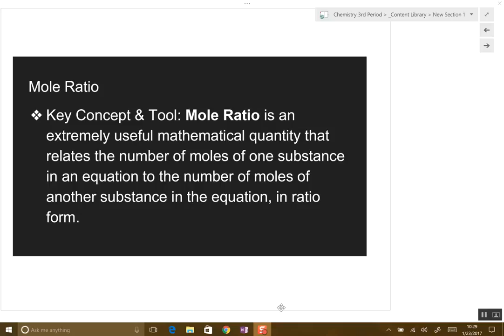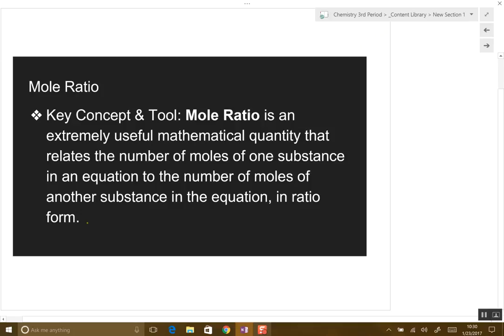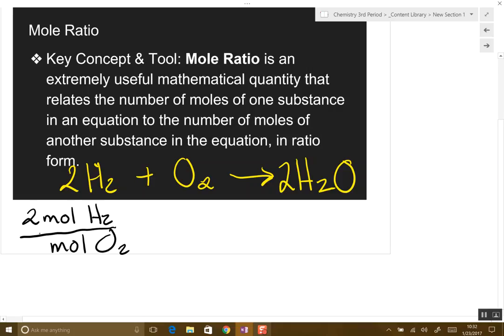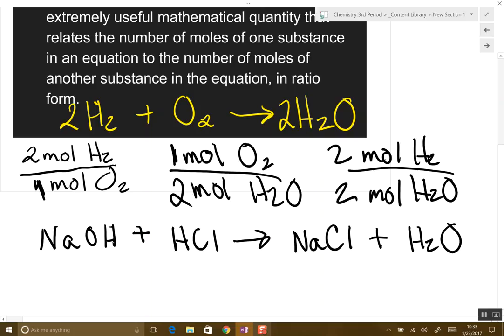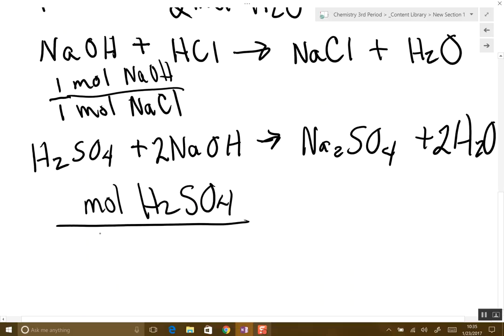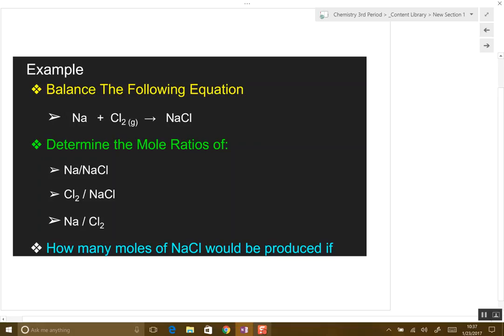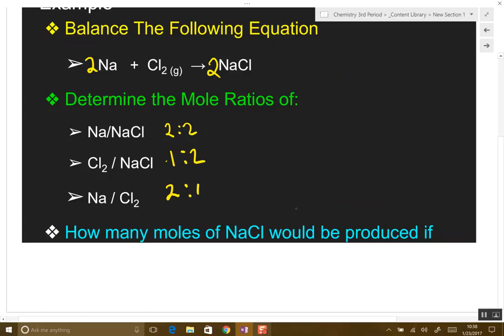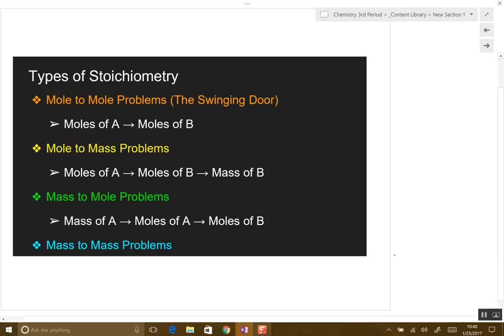Mole Ratio Notes Jan 23 2017